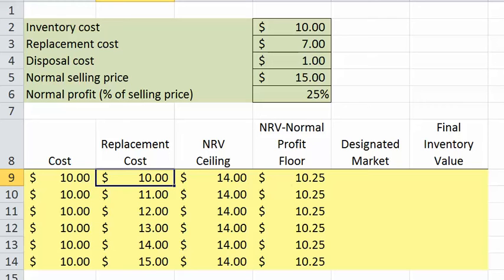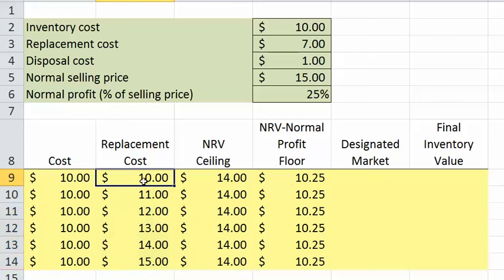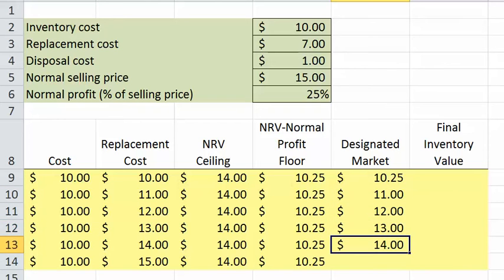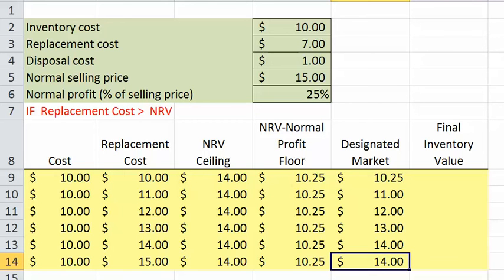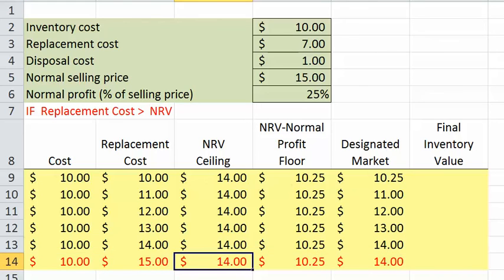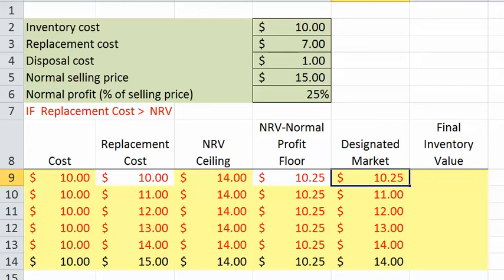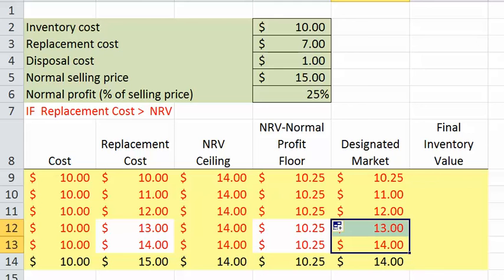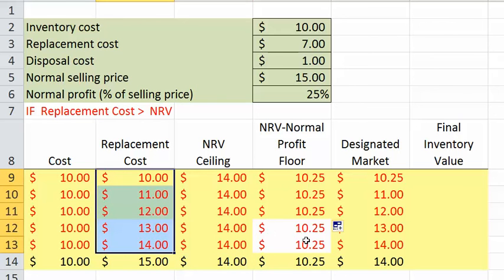Lower of Cost or Market - Excel